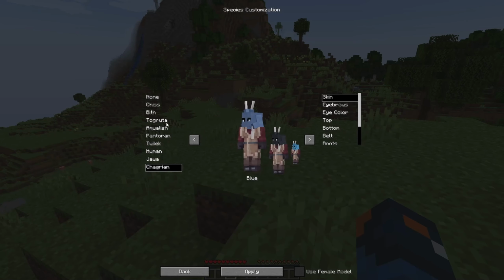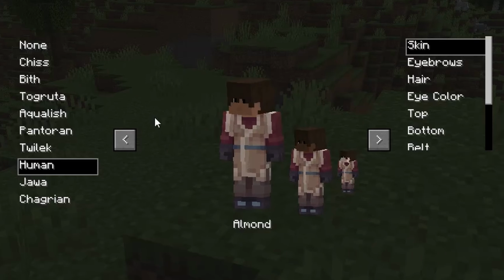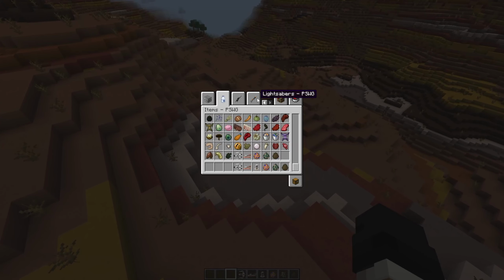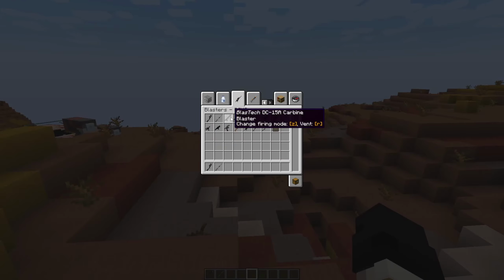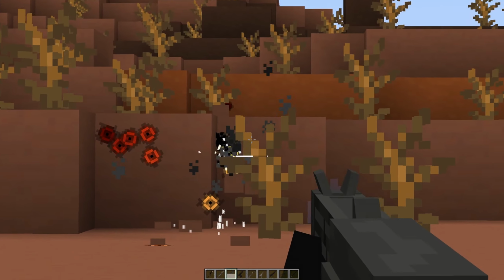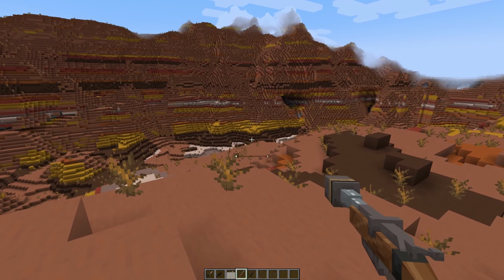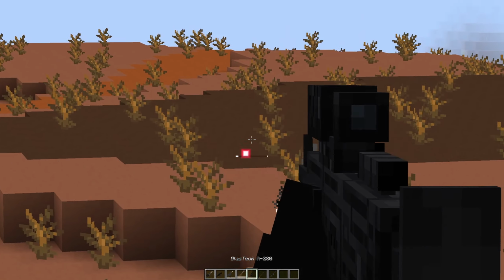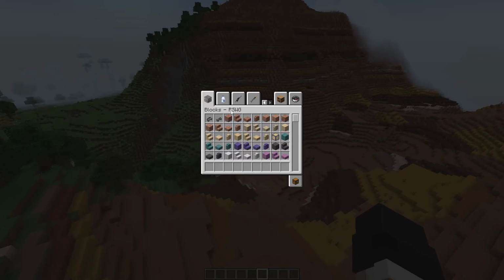MINECRAFT STAR WARS MOD REVIEW (Galaxies: Parzi's Star Wars Mod)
This is a minecraft star wars mod called galaxies. This mod was made by Parzi, who previously created the older star wars mod. This is the newer 1.18 star wars mod.